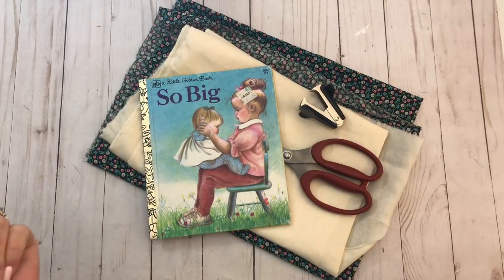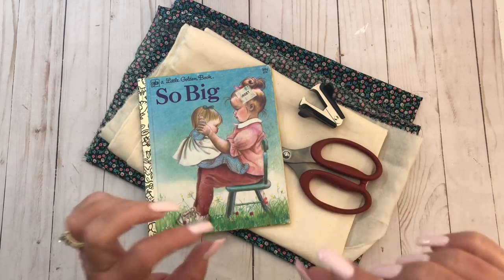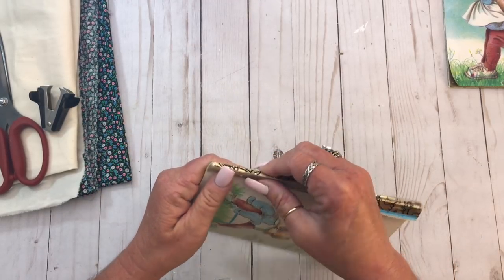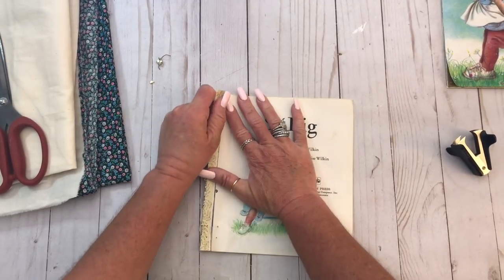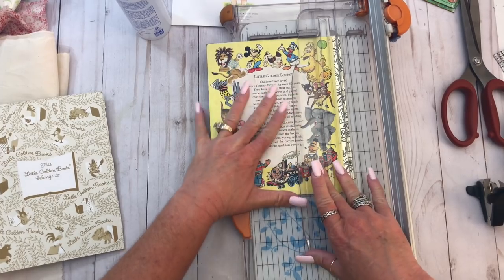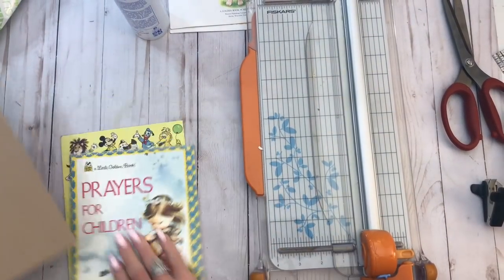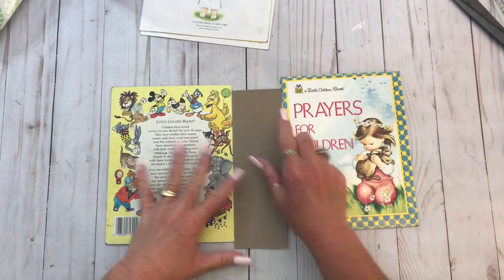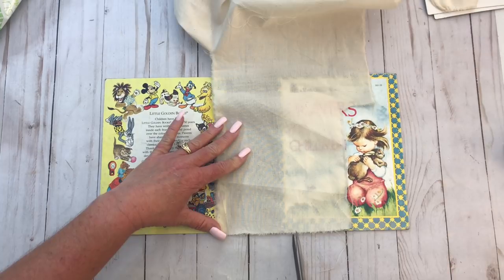Rock Paper Shorts | Golden Book Cover Tutorial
Hey y'all! Welcome to Rock Paper Shorts! This video is a tutorial showing how I make a Golden Book cover for a junk journal.

Supplies I Use:

*Baby Wipes

*Plastic Storage Envelopes

*Parchment Paper